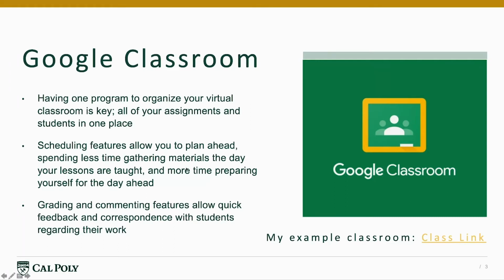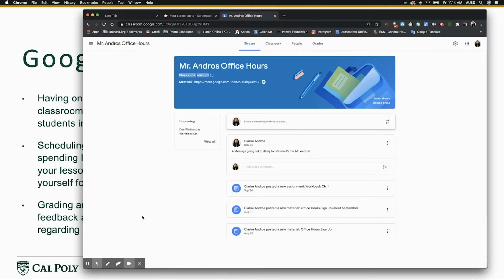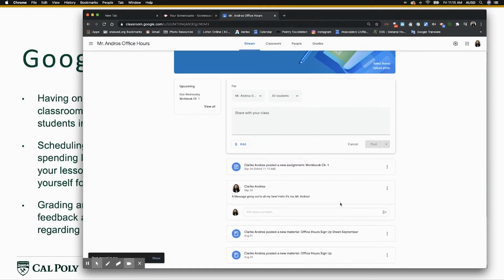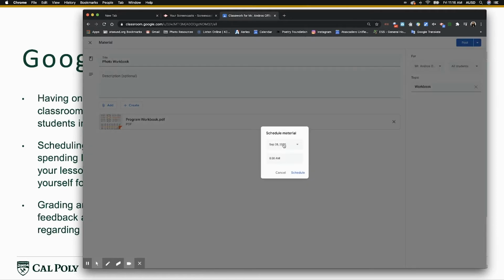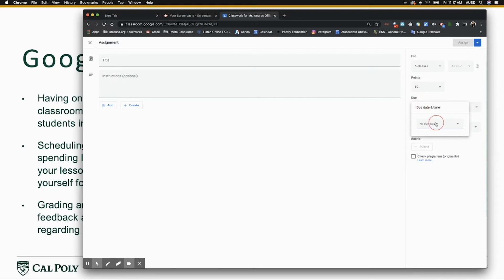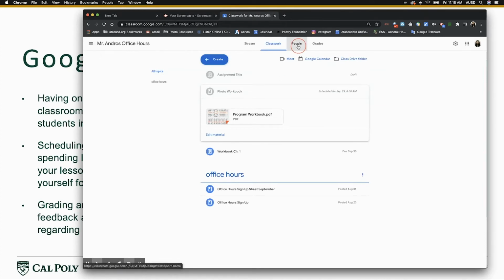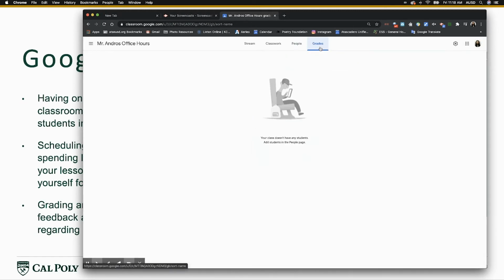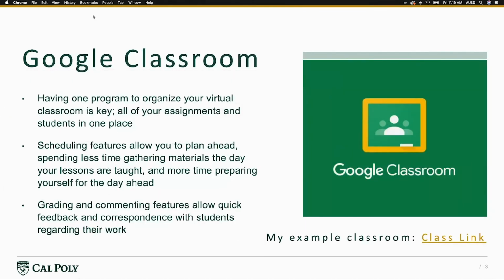Introduction to Google Classroom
This technology video tutorial provides an overview of the Google Classroom platform. This TVT will guide you through the basic process of setting up a classroom as well as giving real-life examples of how this technology can be applied to the classroom.

Clarke Andros is a recent graduate from the Single Subject Credential program in the School of Education.